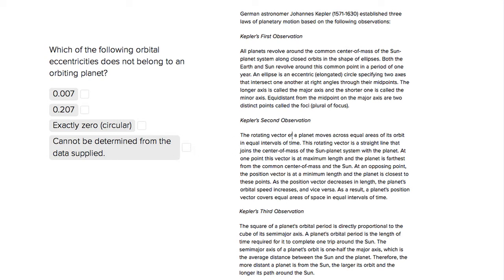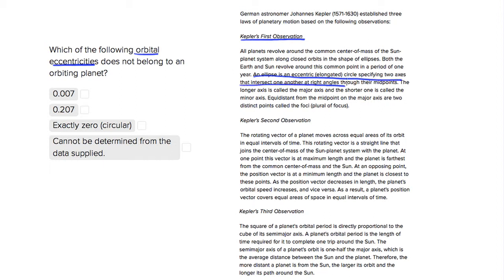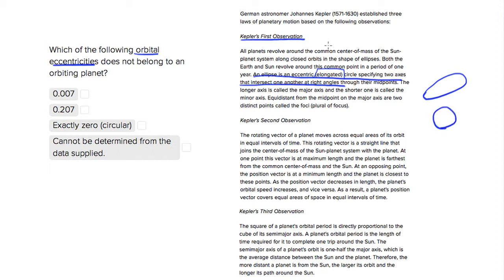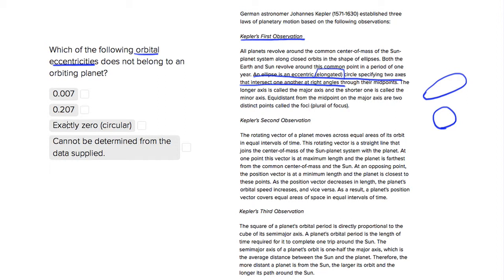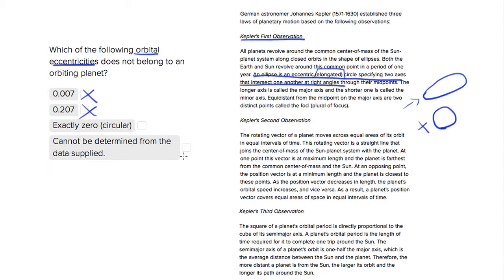ACT Science Research Summaries Question- Orbital Eccentricities